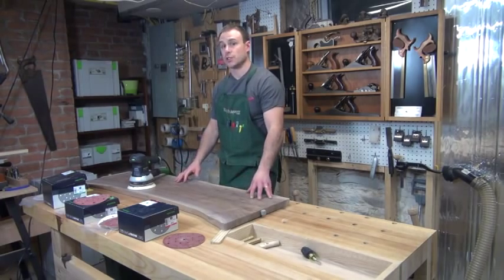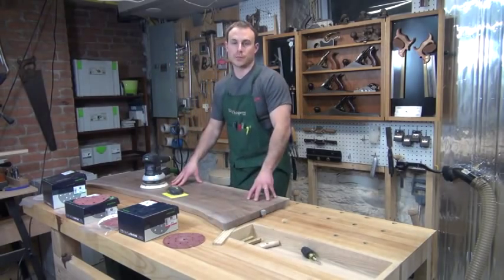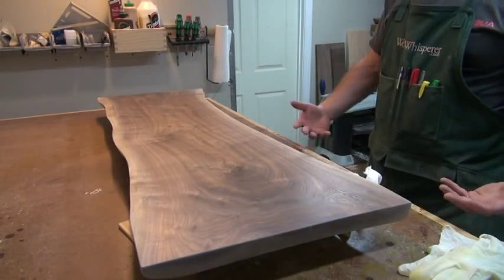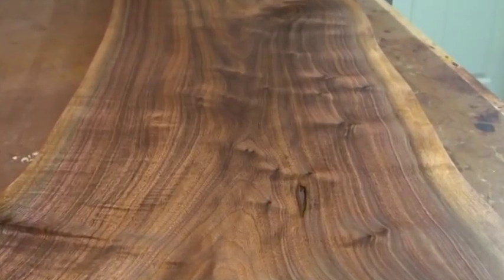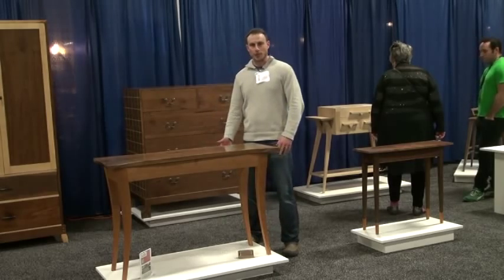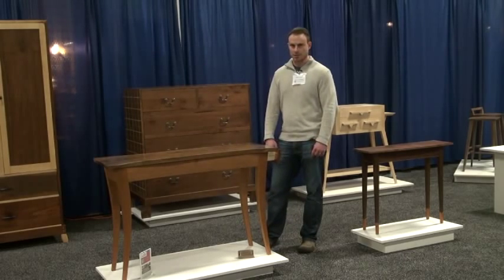Live Edge Table - Episode Ten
Final finish and assembly of my walnut live edge hall table.